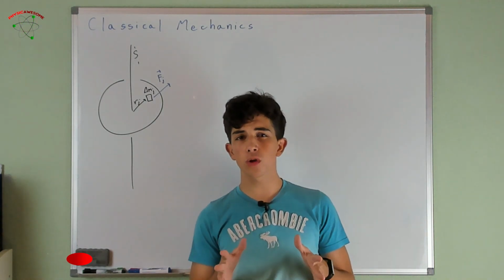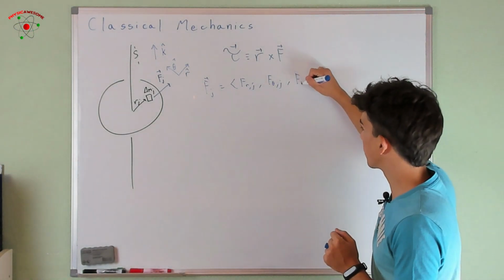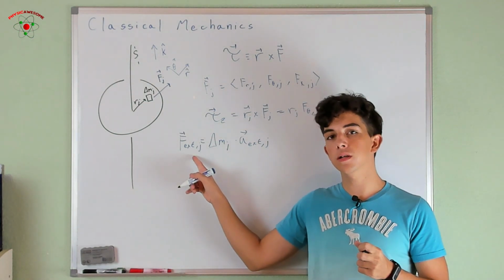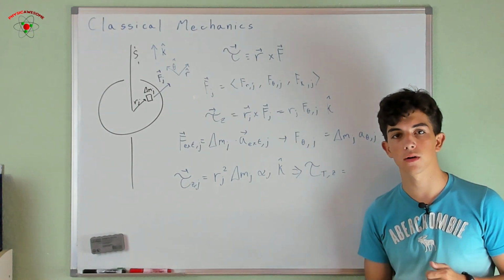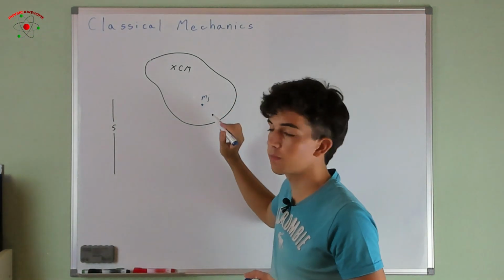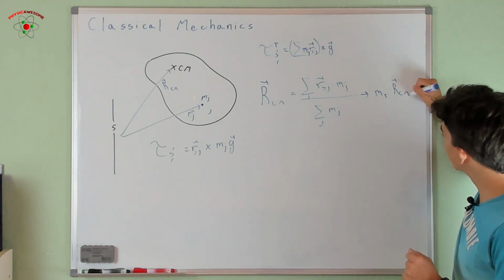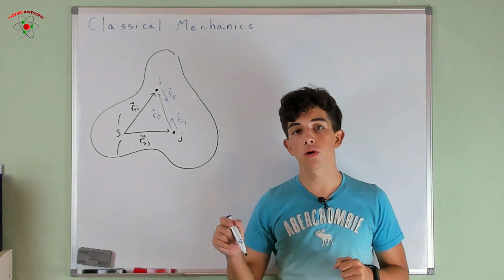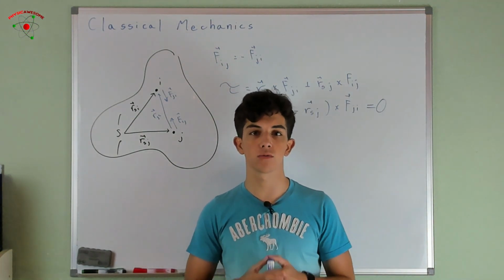Classical Mechanics 26| Torque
In this new video of our Classical Mechanics series, we will introduce the magnitude of torque.  Firstly, we will define it and relate it to other angular magnitudes with the result of finding the angular equation of motion. After that, we will apply a specific example with gravity and relate it to the point particle approximation. Finally, we will show the internal cancellation of torques showing an analogy with newton's third law.